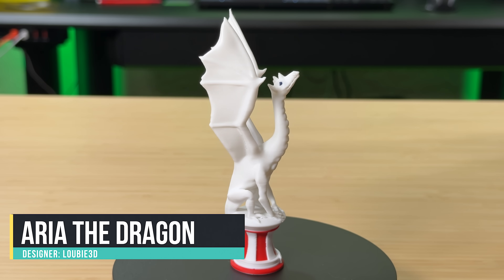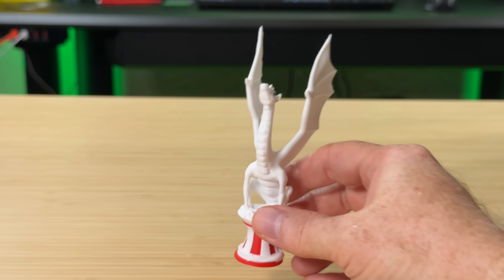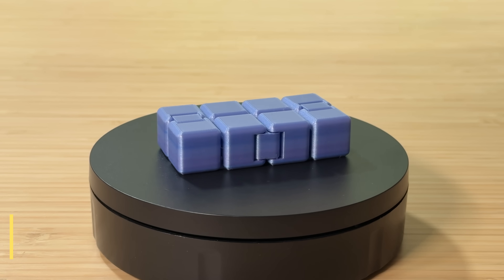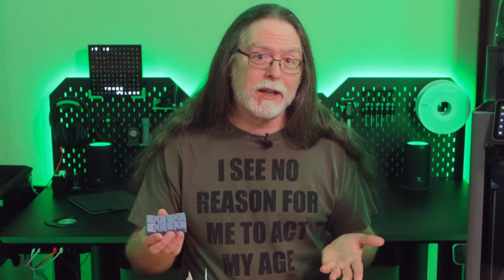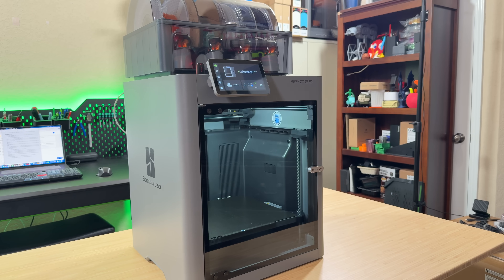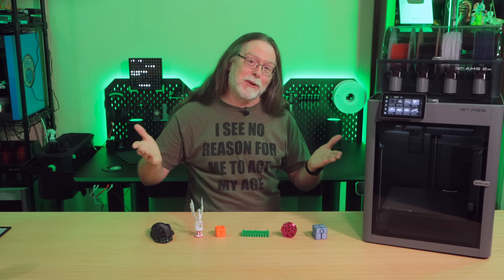They Just Made the X1 Carbon Better: Meet the P2S!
Meet the Bambu Lab P2S — the evolved successor to the P1S, bringing refined design, smarter features, and quality-of-life upgrades to the desktop 3D printing world. [aff link]

Think of it as a streamlined, more affordable take on the X1 Carbon, with much of the same speed, precision, and polish — now in a more affordable package.

With a 256×256×256 mm build volume, a new 5″ touchscreen interface, automatic bed leveling, vibration compensation, and upgraded cooling, the P2S is built for high-quality prints with minimal fuss. With the bundled AMS 2 Pro, multi-color printing is ready when you are.

Did this video help you out, save you a bunch of time, or help you learn something new?
If so, please consider becoming a channel member, or buying me a coffee, or leaving a tip! Your support really helps, and is VERY MUCH APPRECIATED!

CHAPTERS
00:00 Intro
00:36 Specs, Features, and Improvements
05:49 Prints - Bambu Cube
06:27 Prints - Aria the Dragon, by Loubie 3D
07:25 Prints - Fidget Cube
07:55 Prints - Herringbone Planetary Gear
08:39 Prints - SKÅDIS Universal Cable Clip
09:20 Prints - Bambu Lab Mouse
09:49 Things I Like
11:01 Dislikes
11:41 Improvements?
12:13 Wrapping Up